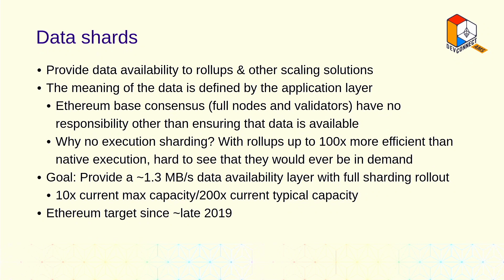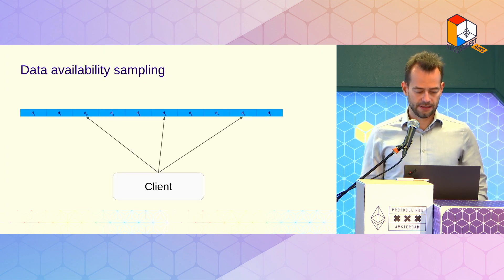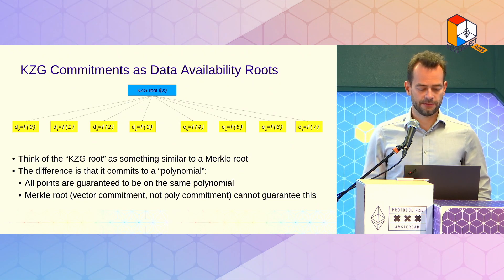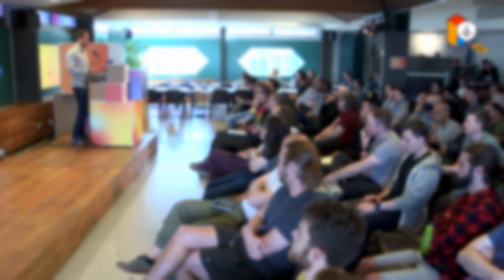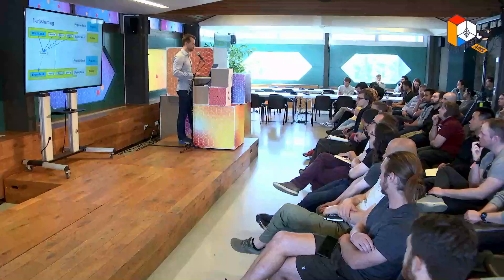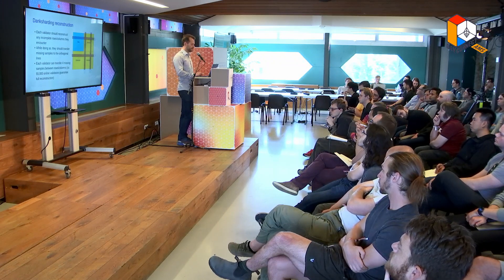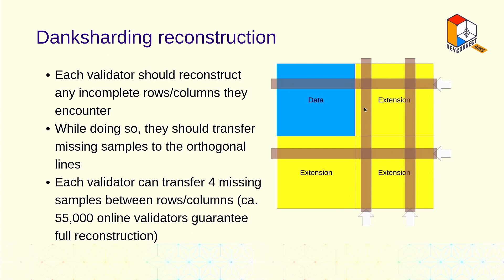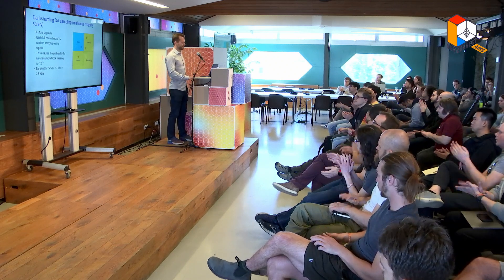Danksharding, Layer 1 R&D - Day 1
Long term sharding proposal

Speaker(s): Dankrad Feist

Or follow @EFDevconnect on Twitter